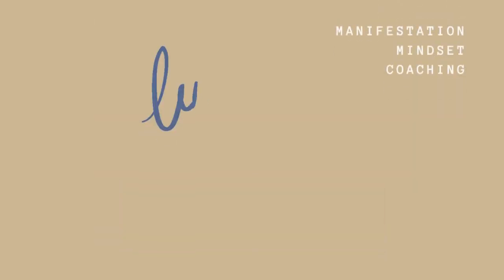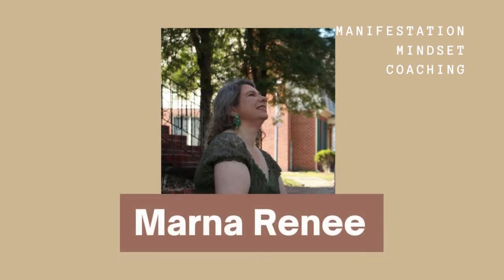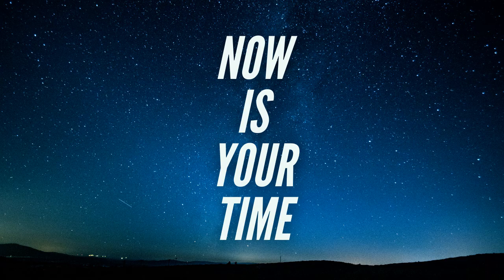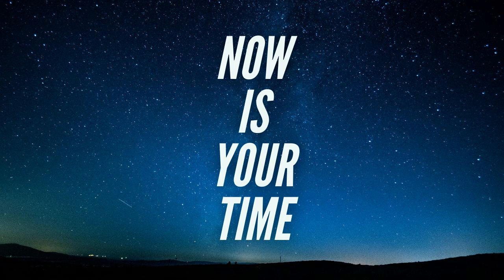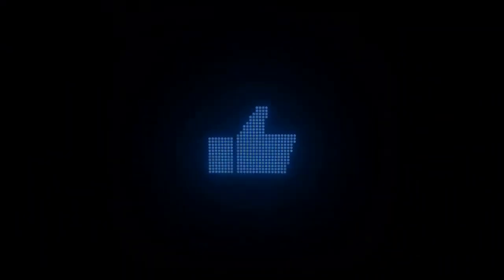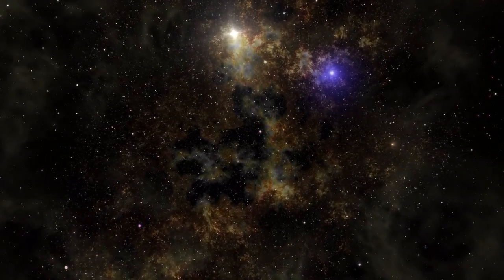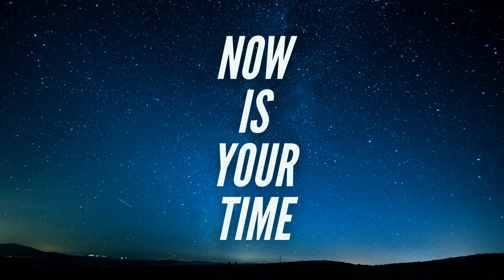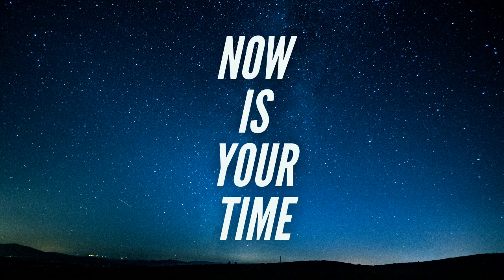5 Ways EMPATHS Can THRIVE! (in our "3D" modern society)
This video will share 5 Ways EMPATHS Can THRIVE in this crazy modern world. These 5 things will help you improve your relationships, attract high-vibe friends into your life, lovers, and friends you resonate with. Empathic people are simply wired differently and oftentimes it can seem particularly challenging to be empathetic in this crazy modern world that we live in!  This video will help you to transmute those challenging circumstances into a HUGE asset!

The Law of Attraction does not bring positive results without positive beliefs and positive patterns. These principles are the secret formula to follow if you wish to align with your desires the way countless others have. You are a limitless creator.  Learn how to break free from self-imposed limitations and live the life you desire!

My name is Marna. I help people reach the point of self-acceptance to allow them to manifest the life of their dreams. I am a Master Life Coach, ordained minister and psychic intuitive who has been on the Twin Flame journey for over 20 years.